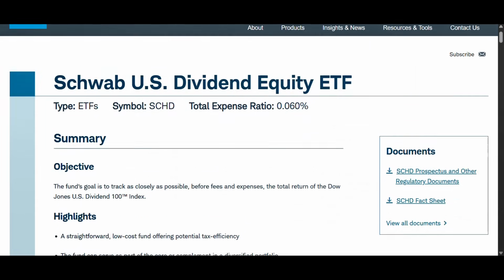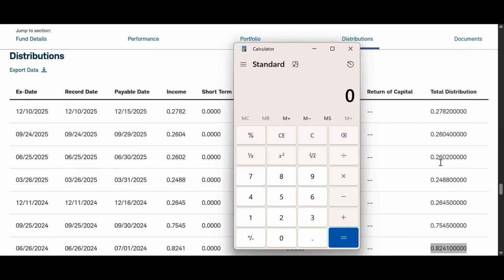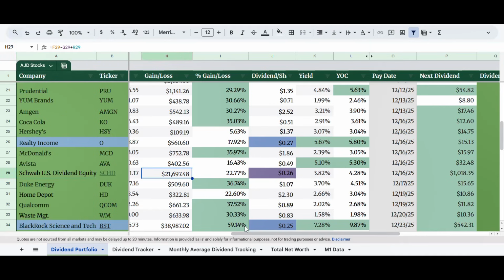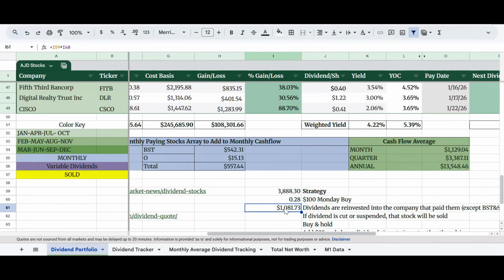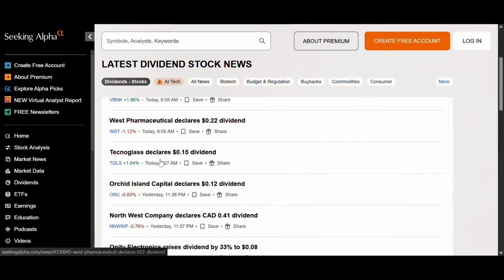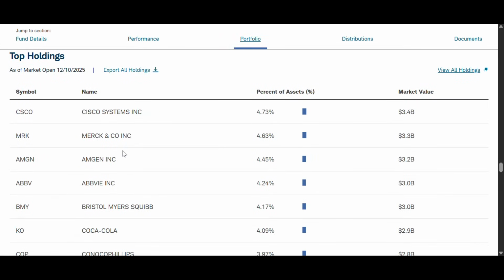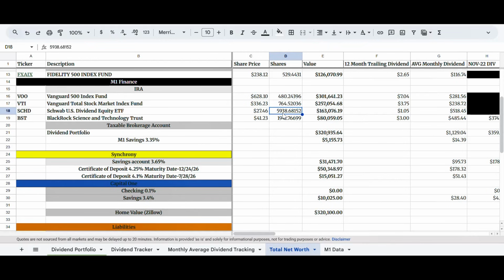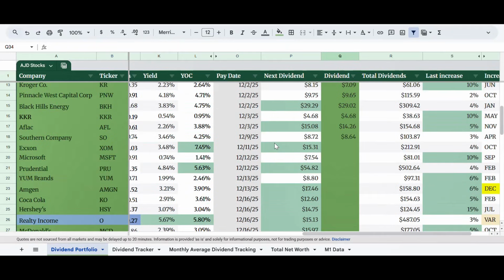SCHD Just Announced Their Q4 2025 Dividend!!!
In this video I go over the SCHD Q4 2025 dividend and the impact it will have on my dividend income.